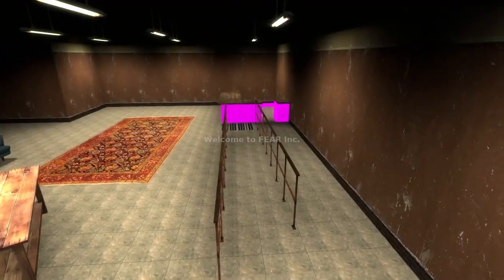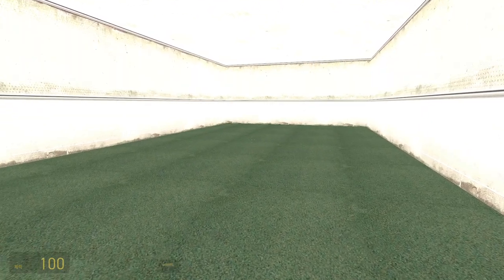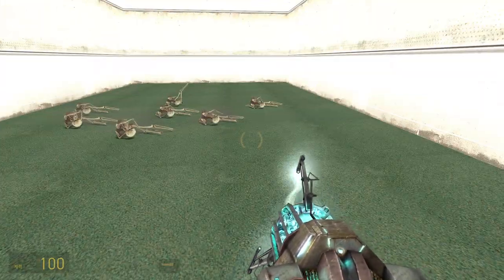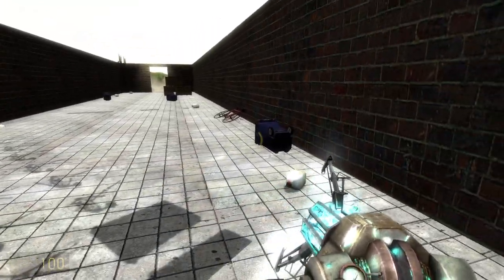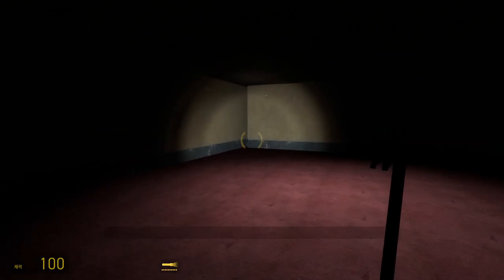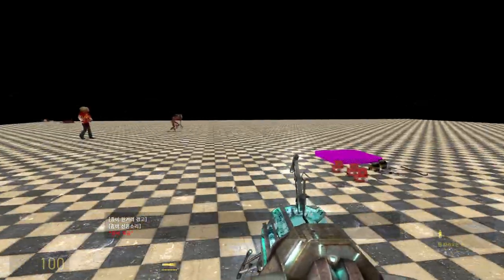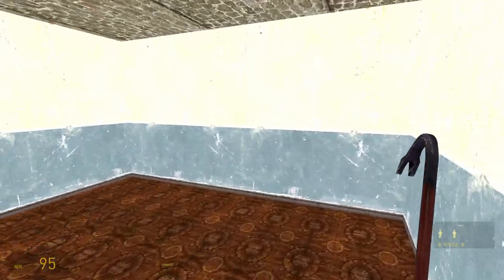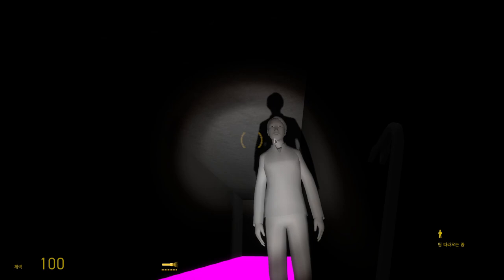Interloper: Half Life 2 Episode 2 data2 map exploration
The map is bad